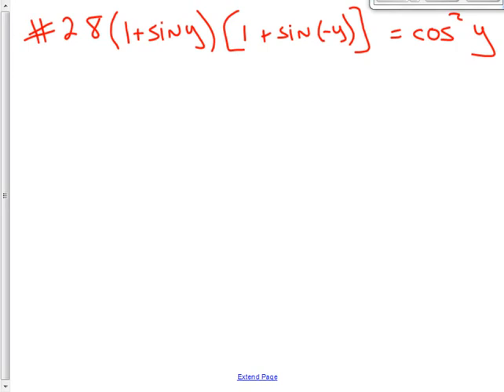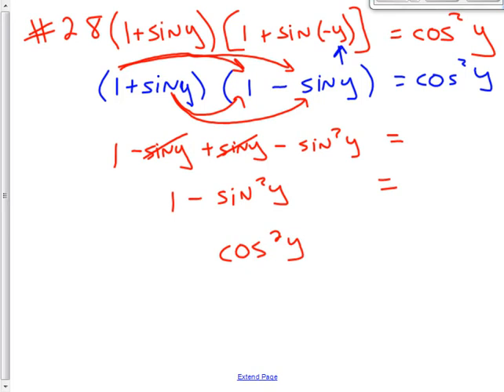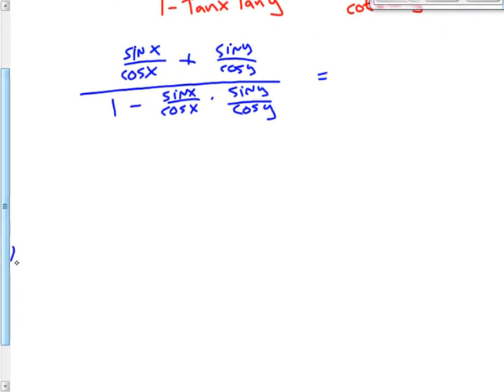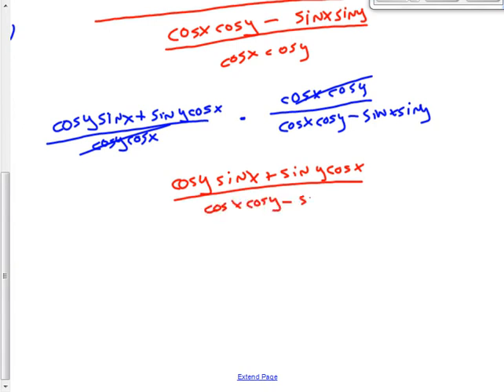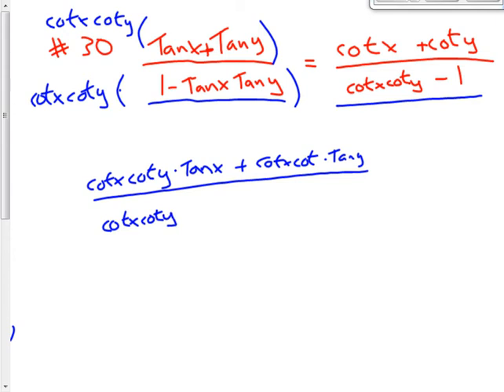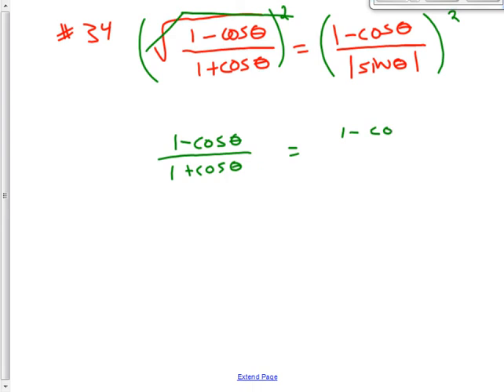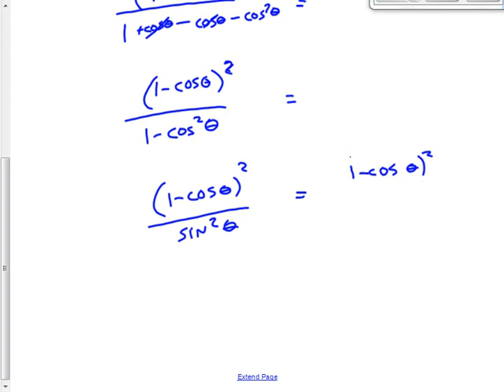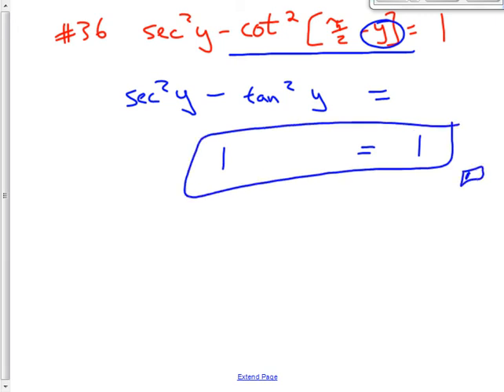2 2b Verifying Trig Identities Harder